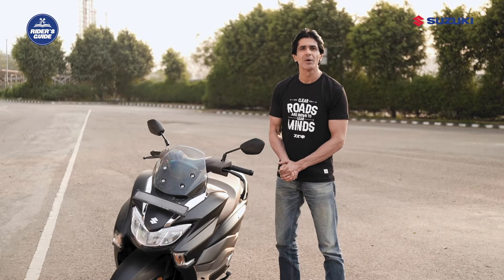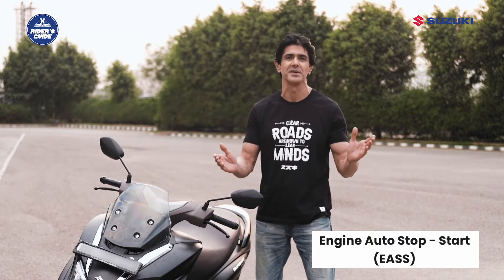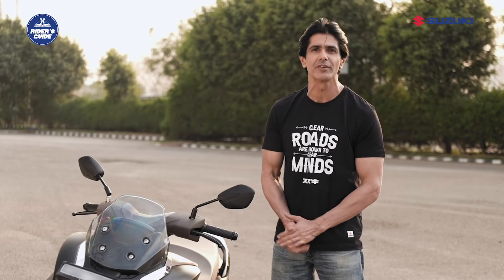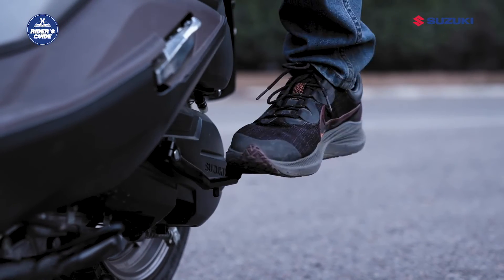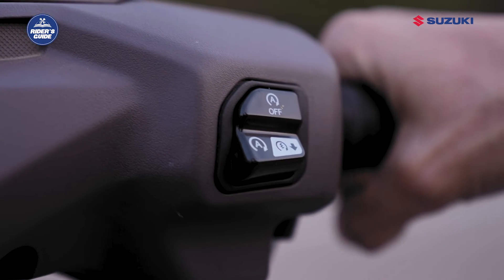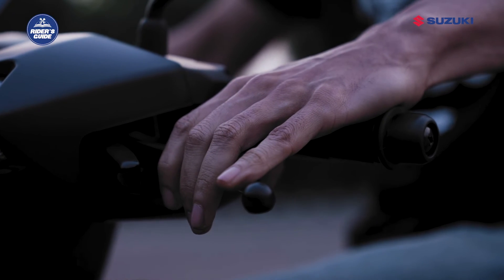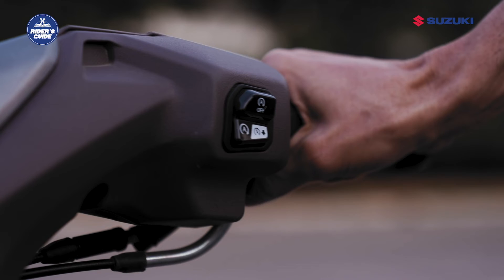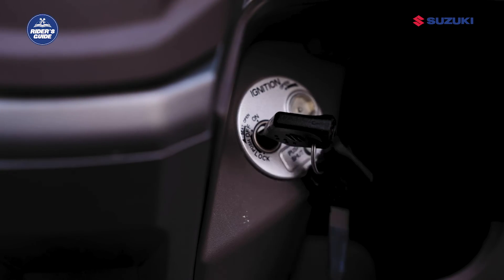Exploring the Engine Auto Stop -Start system (EASS) in Suzuki Burgman Street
Join us as we delve into the cutting-edge feature of the Suzuki Burgman Street EX which helps in improving fuel efficiency, thereby reducing greenhouse emissions.

In this video, we will uncover how EASS works by automatically stopping and starting the vehicle’s engine under certain conditions.